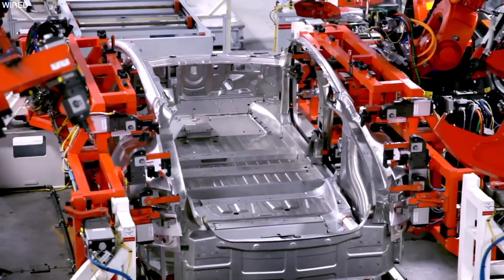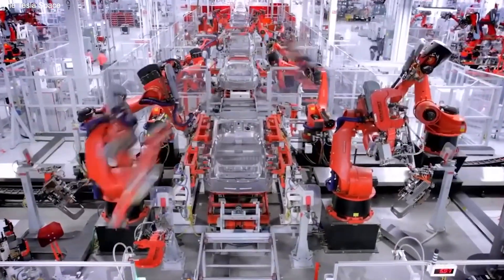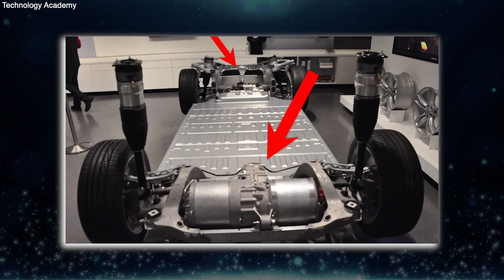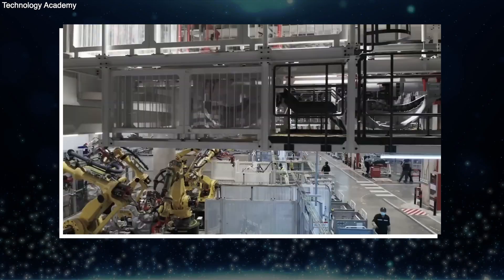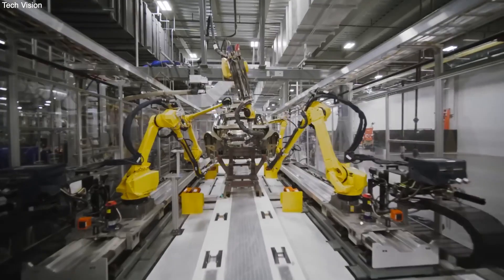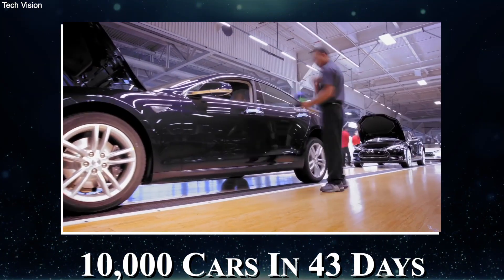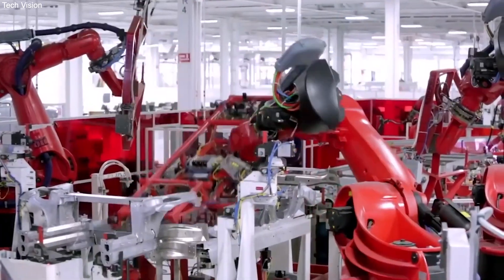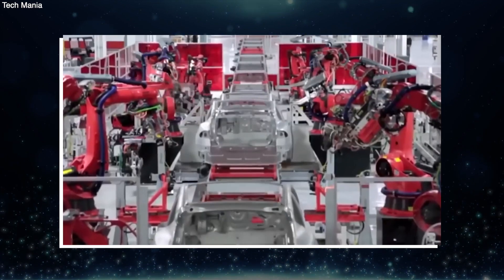This Is How Tesla Is Building Car Every 30 Seconds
While this may sound unbelievable, Tesla produces a new car every 30 seconds at their Giga Shanghai facility. But how are they able to churn out new cars so quickly?  Let’s see it in today’s video.

Although the thirty-second mark is achieved by Giga Shanghai, the process of making Teslas is more or less the same everywhere. So, to give you an idea of production, let’s explore how a Model Y is made at the Gigafactory in Texas.

The first step in this process will be making the body, which is made up of panels. Tesla will use a process called stamping to do this. The shape of the part you want to make is held by the two halves of a D-shaped mold. Then, you put a metal sheet, usually aluminum, between the two halves. The machine presses down on the metal sheet to make the needed shape. After that, the next step will be to put it all together. The big robot arms and conveyor belts start to help out at this point. They weld all those stamped pieces together to start making the skeleton of the model Y body. As the skeletons move from one robot to the next down the line, each one adds a new piece to the puzzle. Once it's done, the facility starts putting on the body parts like the fenders, doors, hood, and trunk. Robots can't just stick these on. So there will be people putting all of this body work together and bolting it down. Then the assembled body goes to the paint shop, where the primer is sprayed on it, and it is sanded down until it is flat. Then the car goes through long spraying, dipping, and drying process. After the paint has dried, buffed, and polished, the body is sent to have all of the interior panels installed, the electronics wired up, and the glass put in. Now, all of that will be going on simultaneously as a separate process to make the model undercarriage and engine. This will start with a structural battery pack for this which holds all of the 46,80 battery cells and the cooling and electrical architecture. Then, the front and back Giga castings are bolted onto that battery pack, and the electric motors are put into place. One in the front and one in the back, each linked to the axles for all four wheels through a gearbox. All of the suspension is built into the castings, and the brakes and wheels are added to make a big rolling structure. Then, the workers will put the carpeted floor on top of the battery pack, attach the center console and interior trim, and bolt down all four seats right on top of the structural battery pack. The last big step will be to put the finished body right on top of the assembled frame and powertrain. There are bolts all around the edges of the structural pack and castings that hold the two together. From there, a team of people in charge of final quality control gives model Y its final touches.